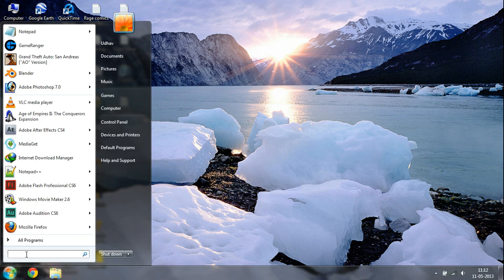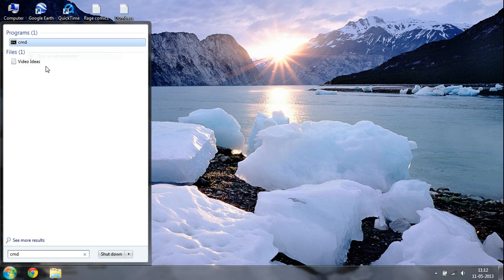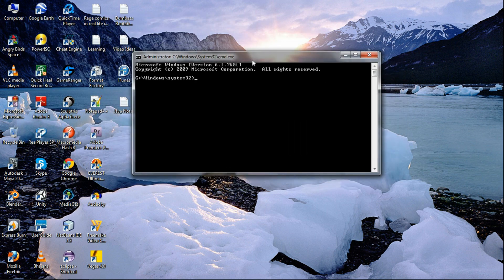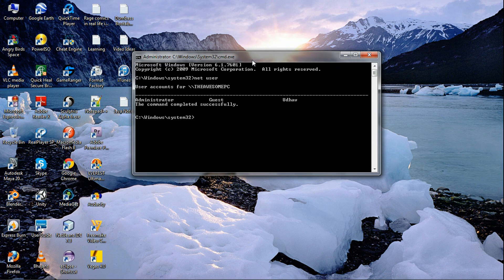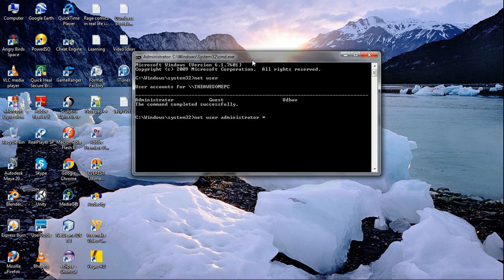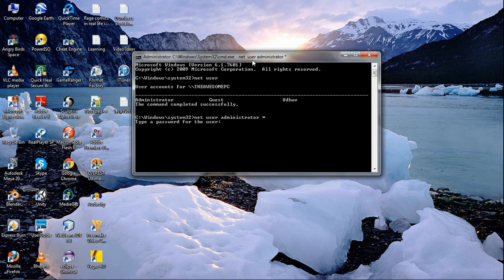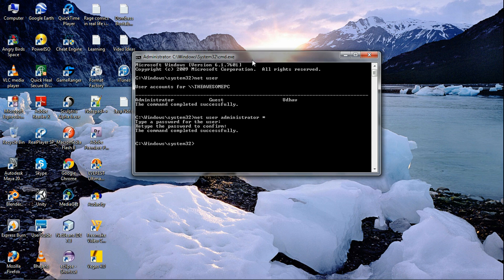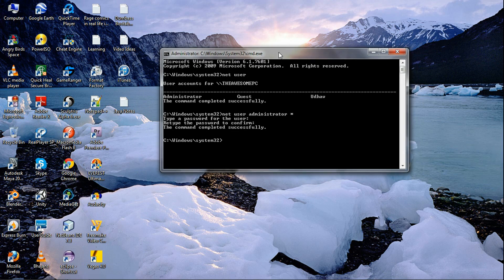How to change administrator password using CMD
In this video i will show you how to change administrators password without knowing the old password! You will need to be logged in as an administrator in order to do that!

1) Run cmd as administrator
2) type in "net user administrator *"
3) write a new password and confirm it
4) You are done!